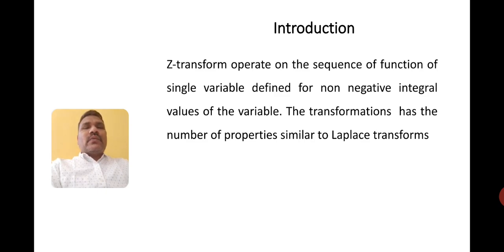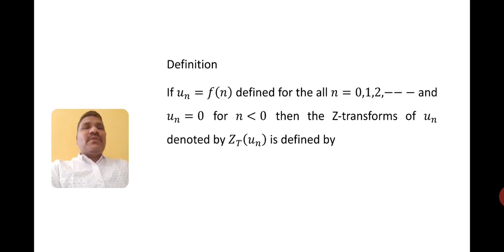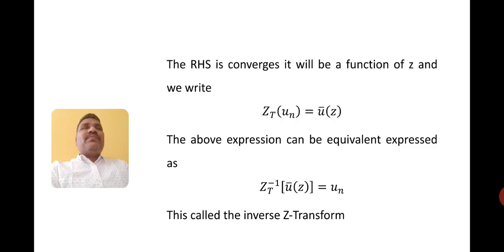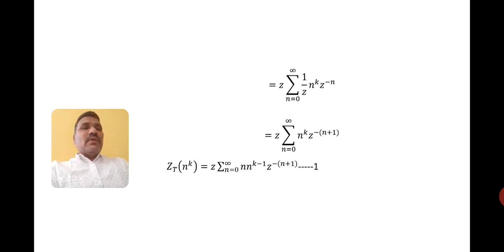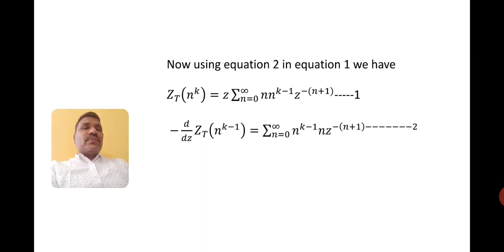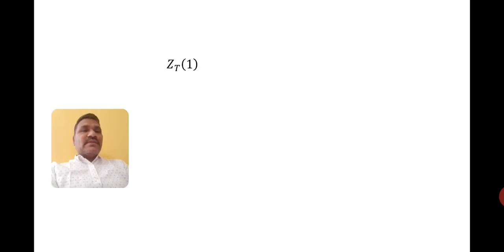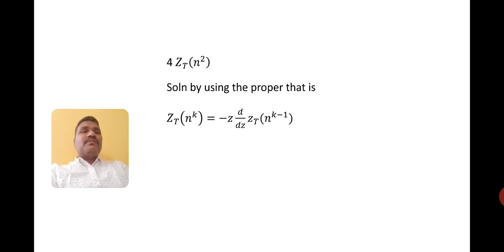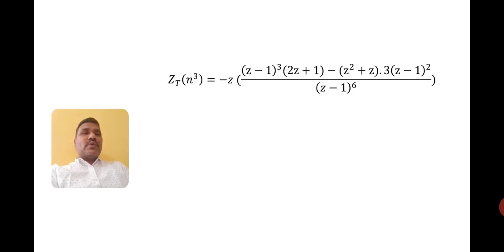z Transform 43 44